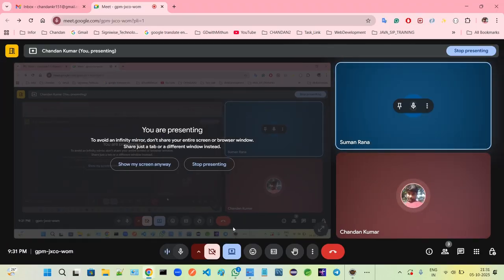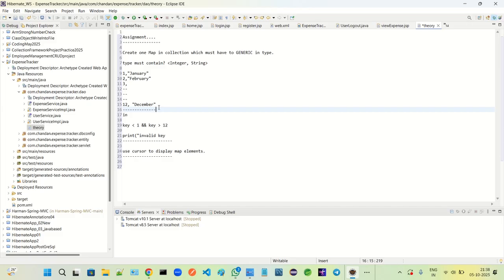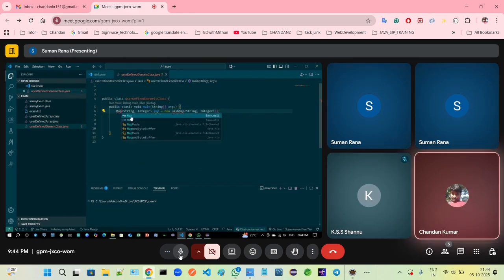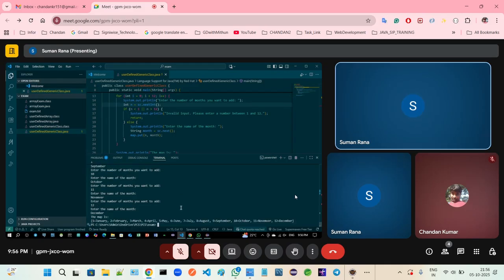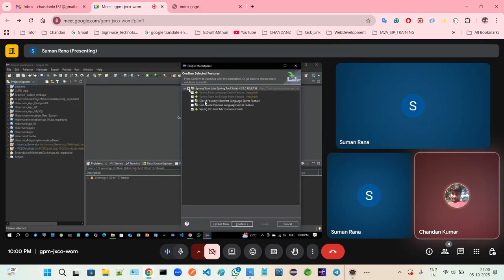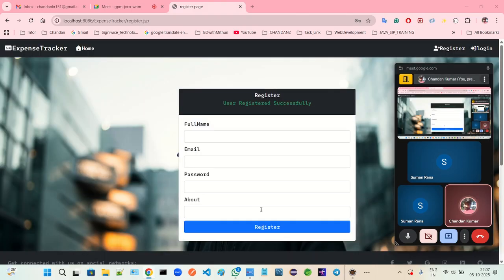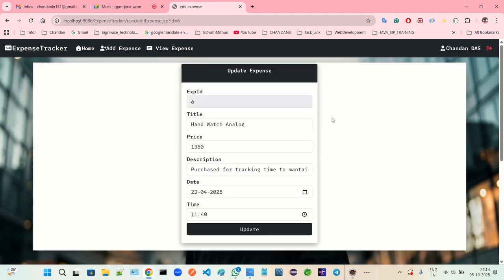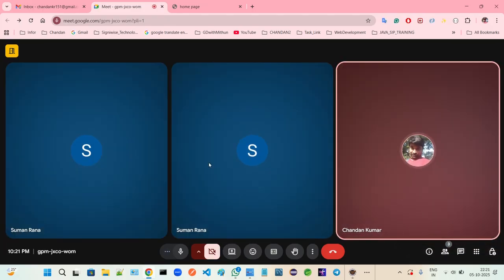CodingTest 2025_10_05